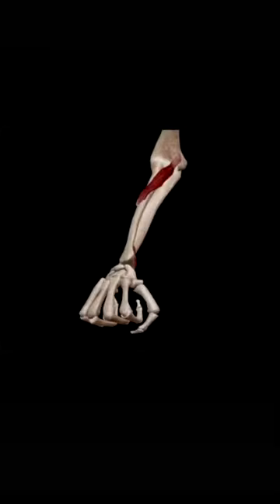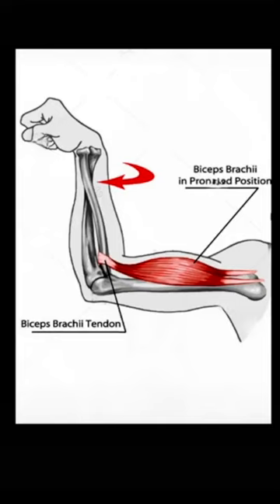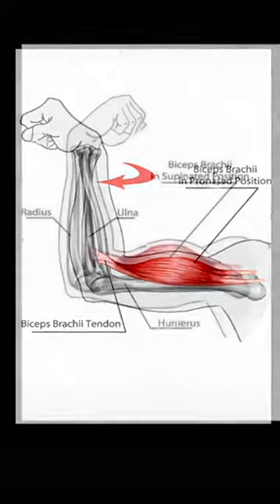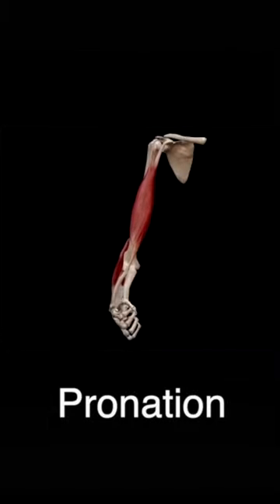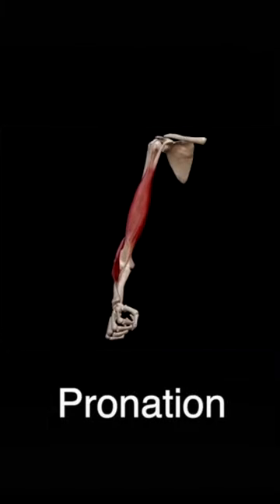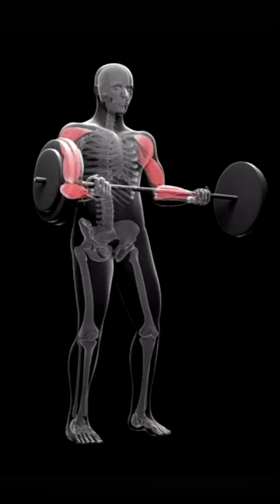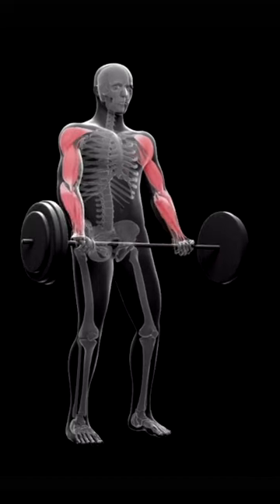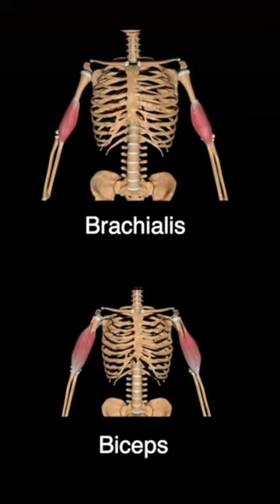MIKE MENTZER: RETHINKING E -Z BAR CURLS